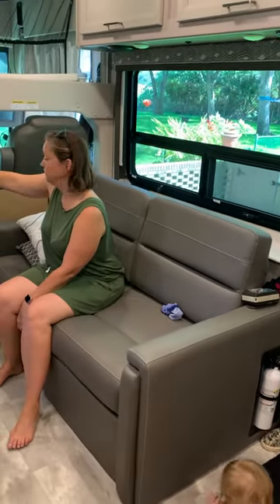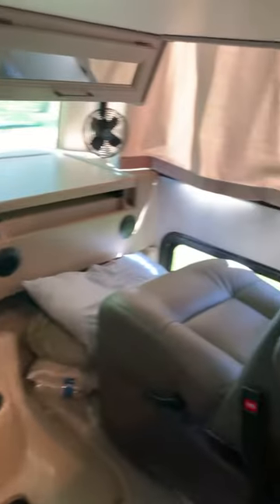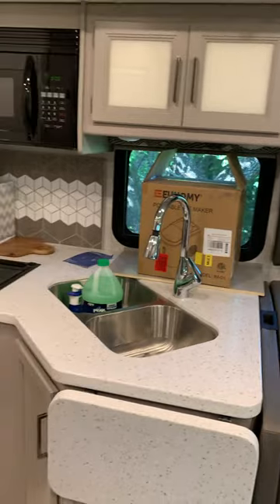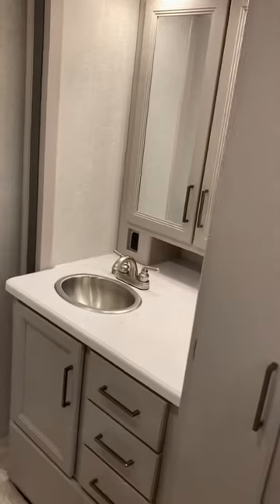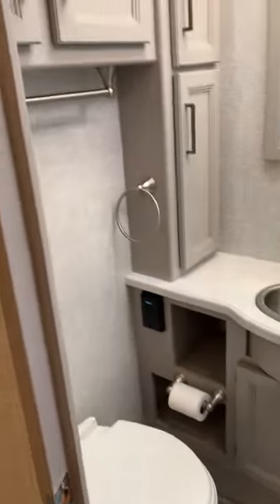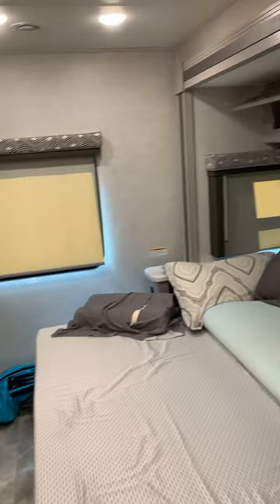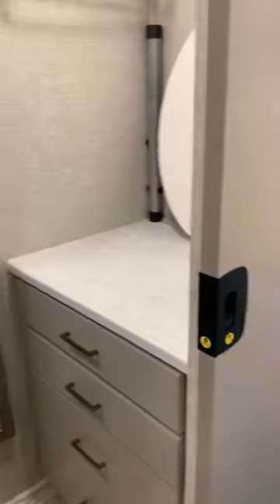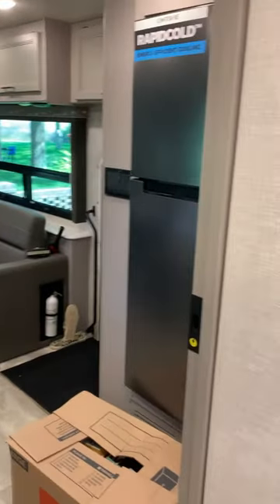Our house on wheels! Tour of our 2022 31c Thor Windsport